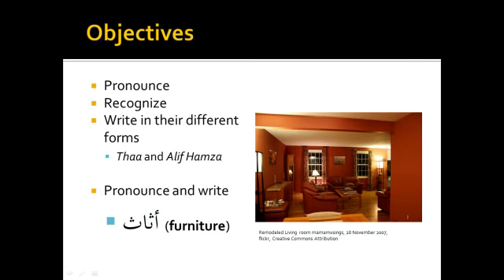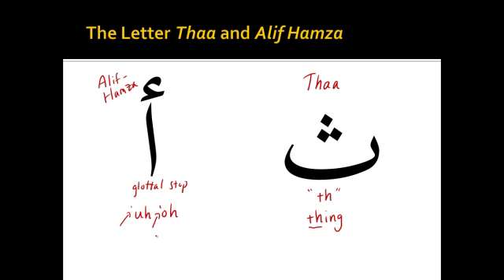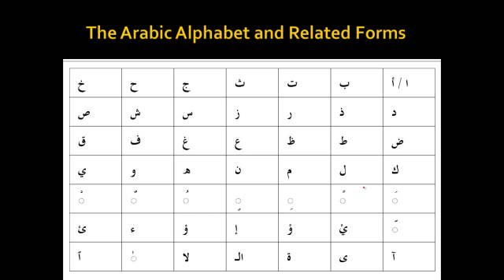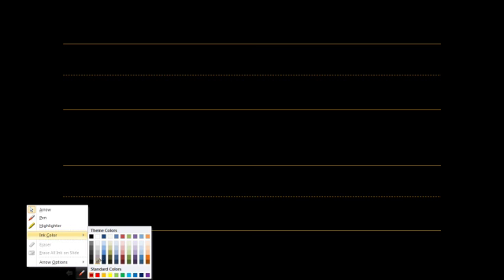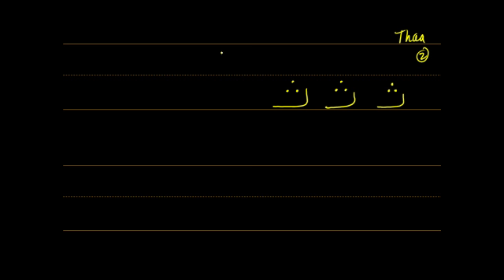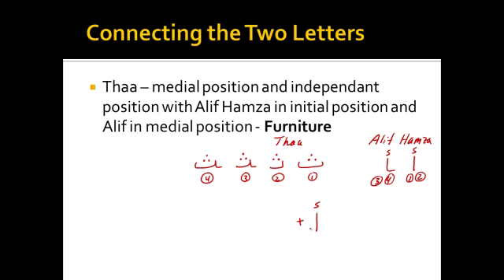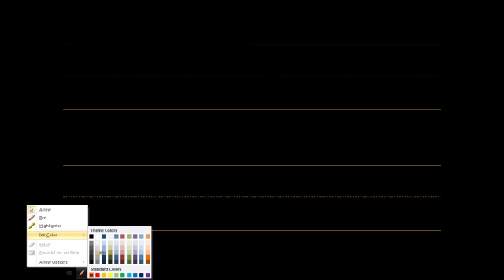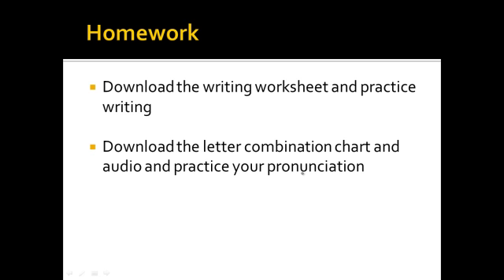Read and Write Arabic Letters | Lesson 03 | Learn Arabic Alphabet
This 26-part video series is the most academically rigorous, comprehensive, and user friendly anywhere online for those wanting to learn Arabic letters. It was developed by the faculty at the Qasid Institute as a contribution to the Arabic learning community. These videos are just the tip of the iceberg. Soon, you'll have access to lesson worksheets, practice multimedia, self-assessments, and regular assignments with feedback from Qasid faculty. For more details on the full "Learn Arabic Letters" curriculum, and to get on our early notification list, go

Lesson outline:
Objectives:
Pronounce, Recognize, Write in their different forms Thaa and Alif Hamza
Pronounce and write أثاث (furniture)
The Letter Thaa and Alif Hamza
  أ   ث
Alif Hamza -- independent and initial positions
Alif Hamza -- final and medial positions
Thaa -- independent position
Thaa -- initial position
Thaa -- medial position
Thaa -- final position
Thaa -- medial position and independant position with Alif Hamza in initial position and Alif in medial position - Furniture
Remember
To complete
Homework